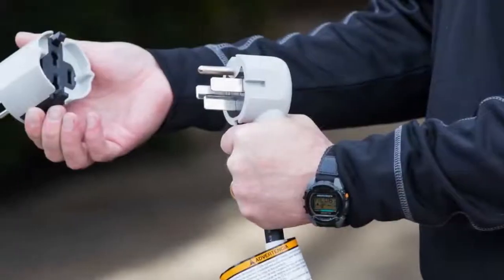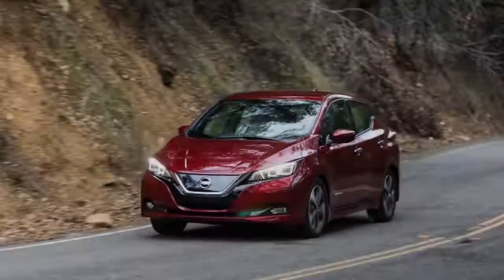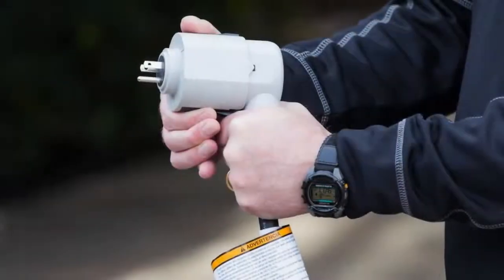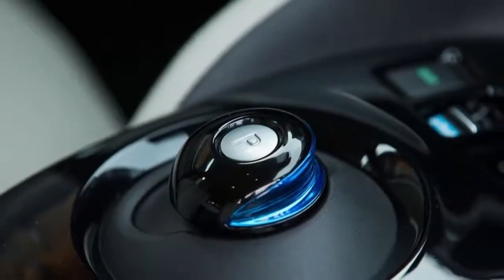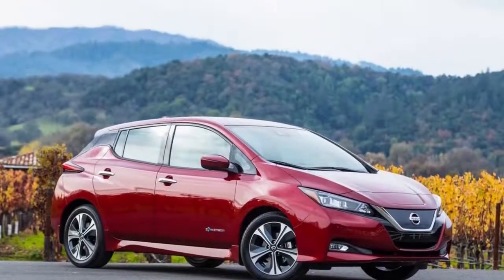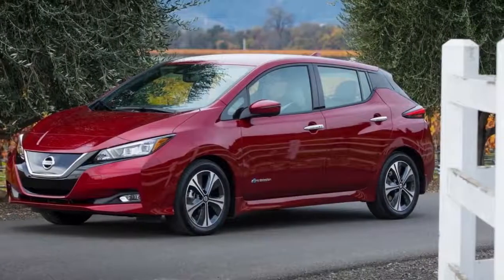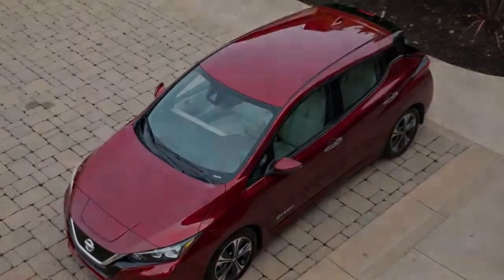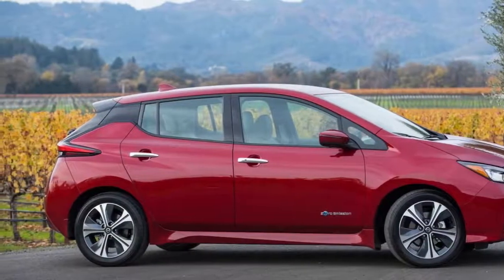New Nissan Leaf Practicality, comfort and boot space 2018 - 2019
The Nissan Leaf will happily take four adults, and its boot is one of the biggest in the class